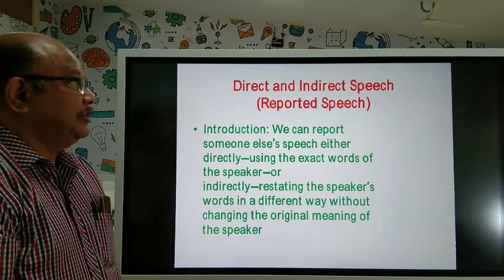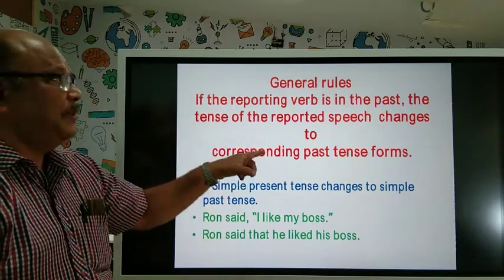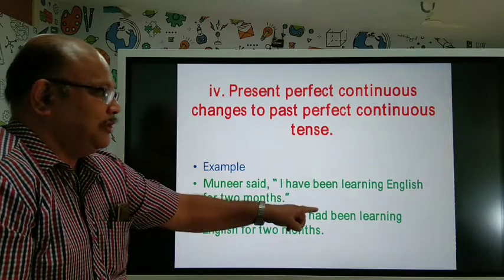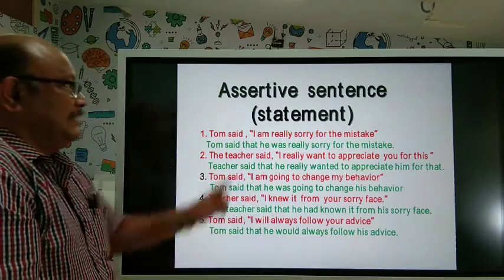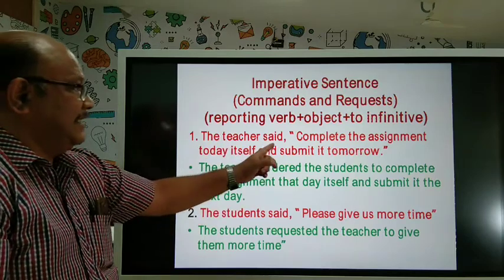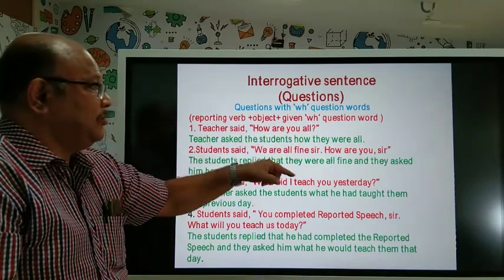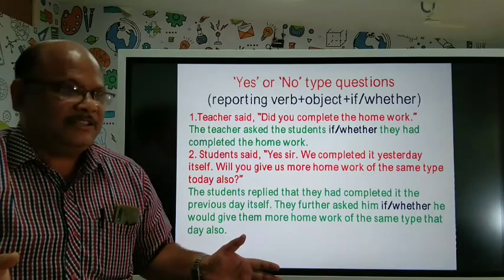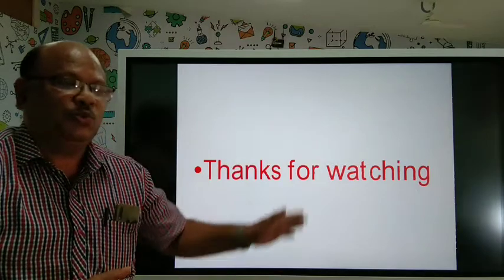Reported Speech Grammar Composition English Class 10 CBSE NCERT Explanation Videos